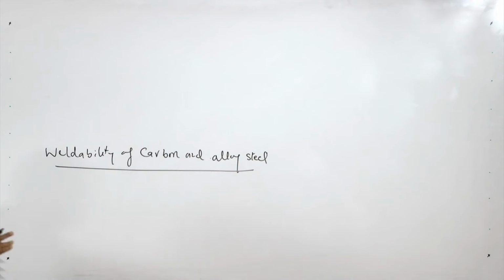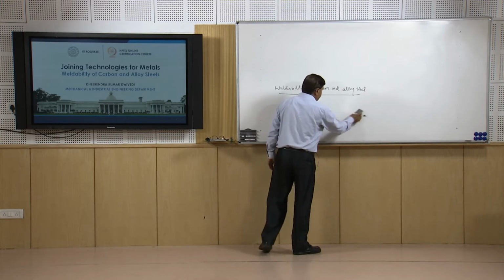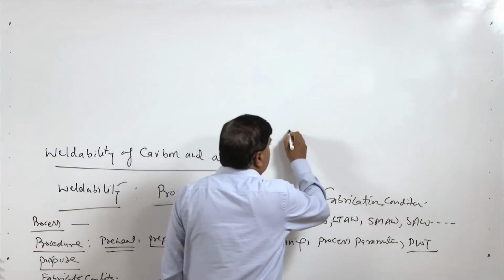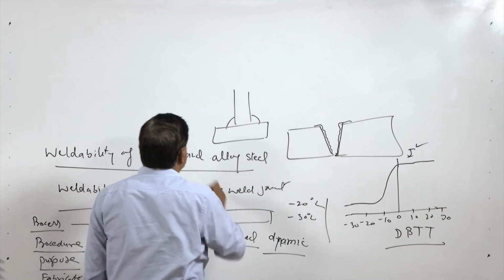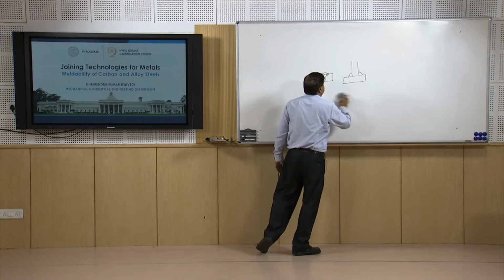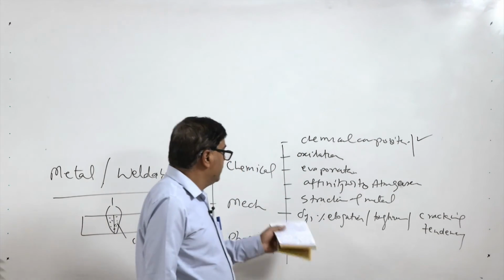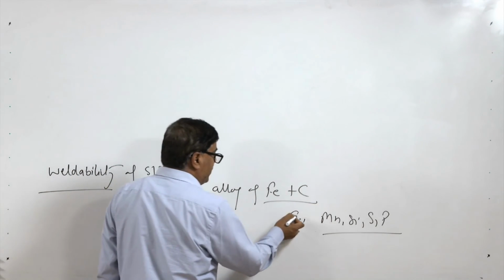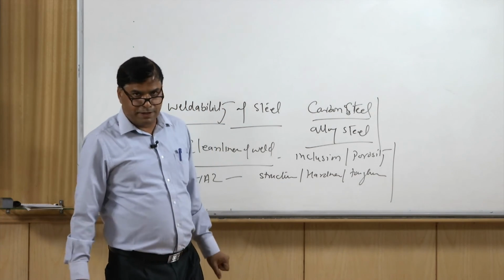Lec 32 - Fundamentals of weldability of metals